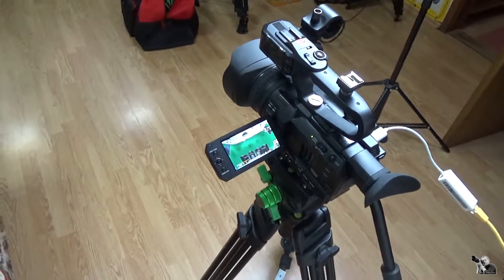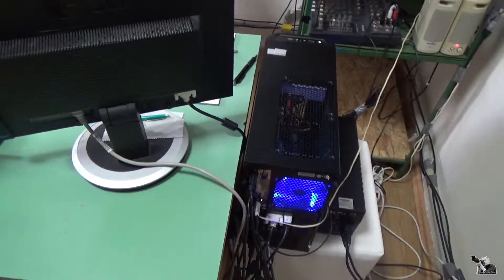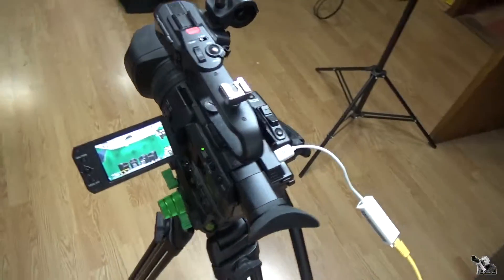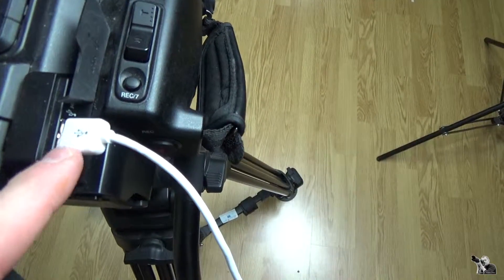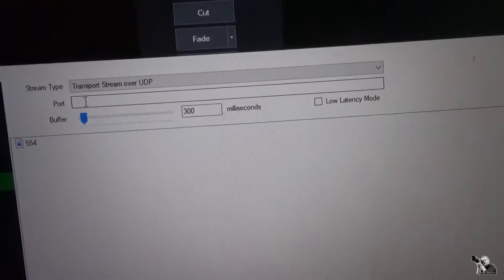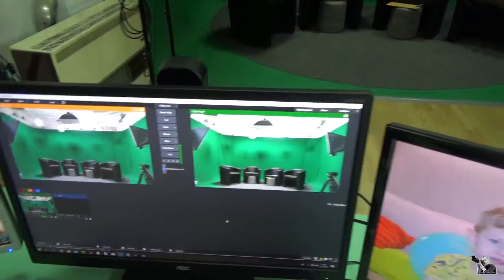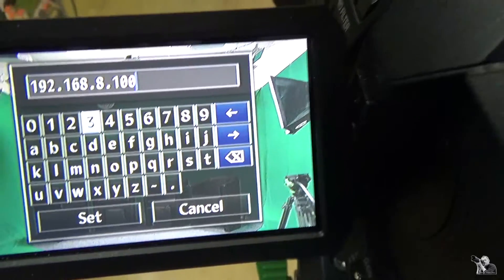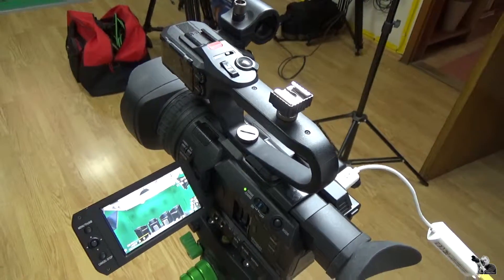Best live streaming with LAN input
If you are interested in streaming live with the LAN output, check out this video.

Please note that I'm weak in English, but I think if you have a need to understand well. It is important that you follow the instructions and mistakes should not be. I once again say how I use:

1. JVC GY-HM200 camera with USB output and live stream -

2. Vmix PRO Edition software
3. (not necessary) Blackmagic Design DeckLink Duo 2 htps://amzn.to/2JYZmns
4. Computer desktop or laptop Predator 500 with Lan input
5. UDP Transfer Protocol
6. Port 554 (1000 milliseconds)

Please note the following:
First internet device, computer (laptop), camera

Note that there are other transfer options, but if you have a laptop and LAN input / output then these options are the best